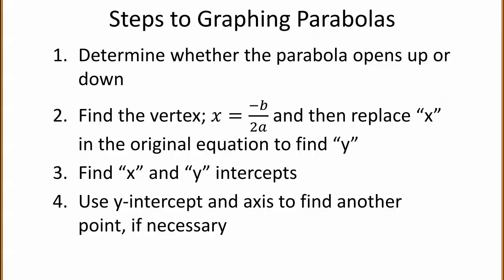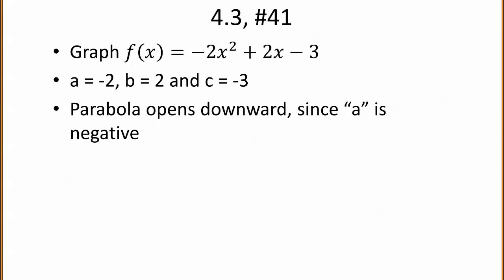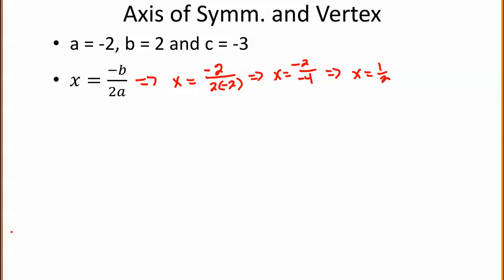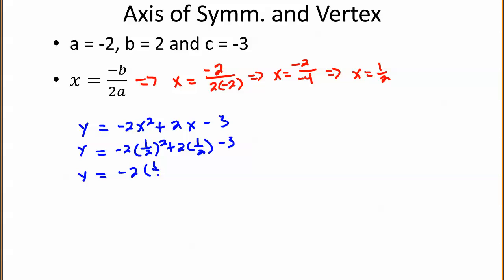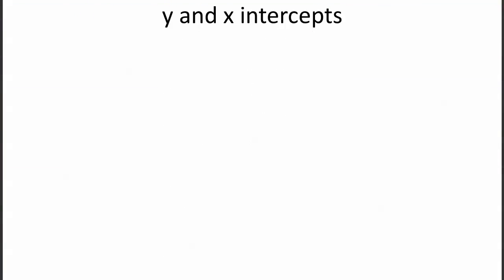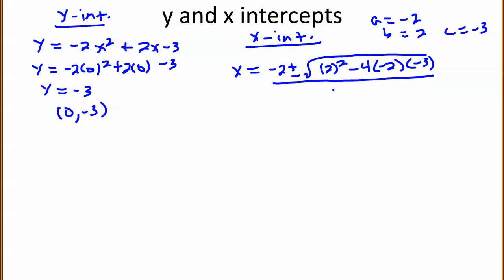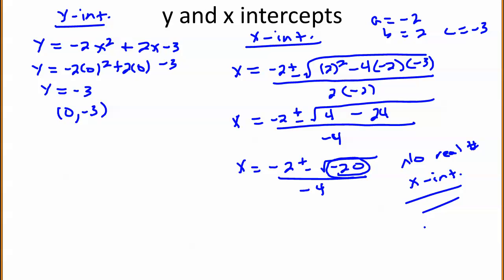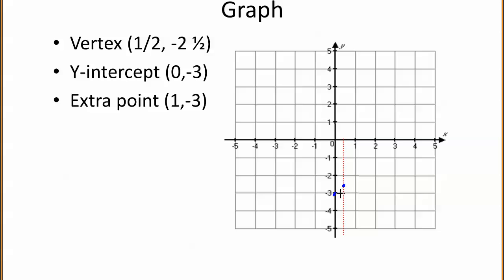Workshop 4 part 2